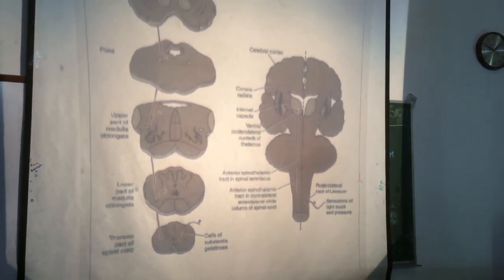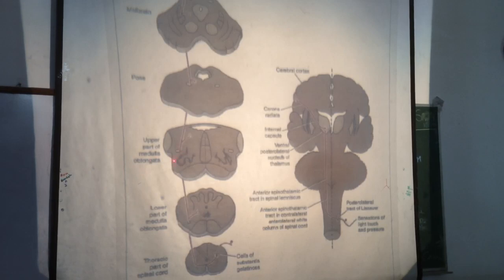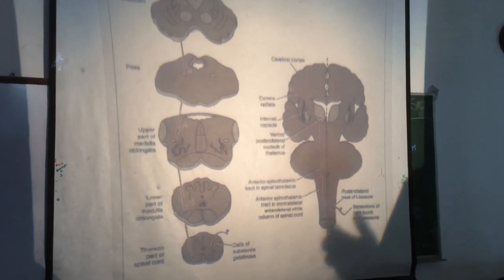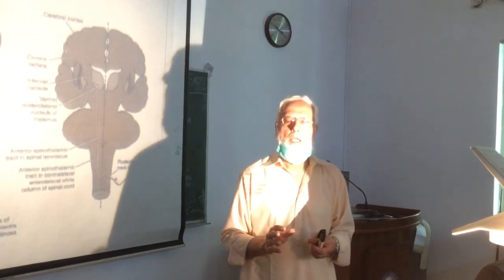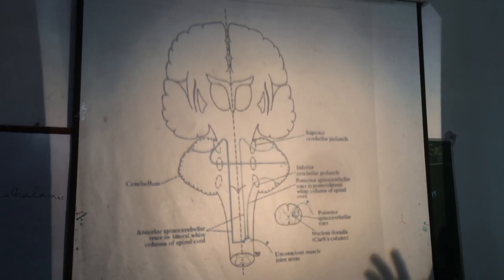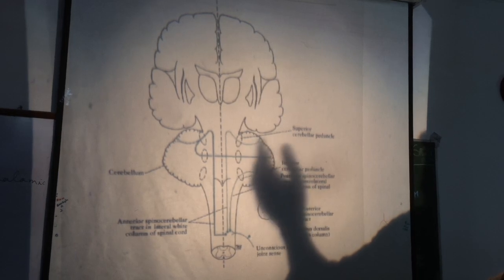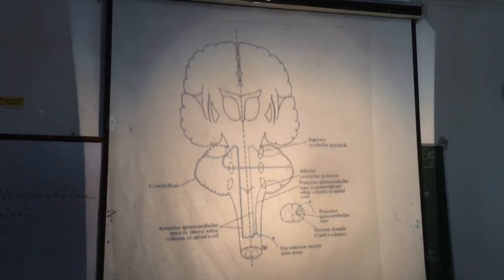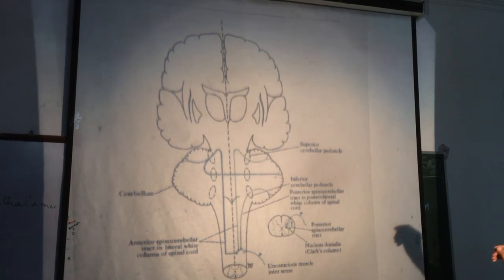Lecture of Prof. Dr. Hamid Javaid on topic of Spinocerebellar Tract